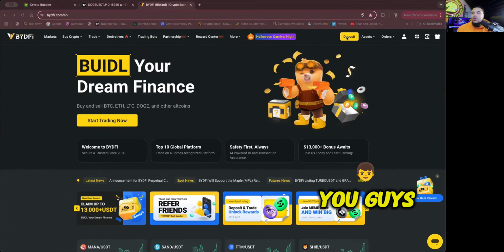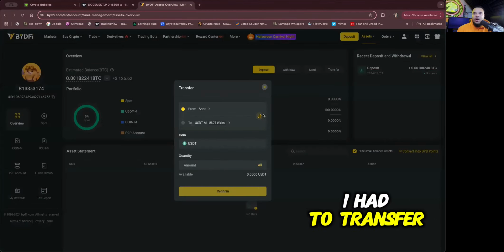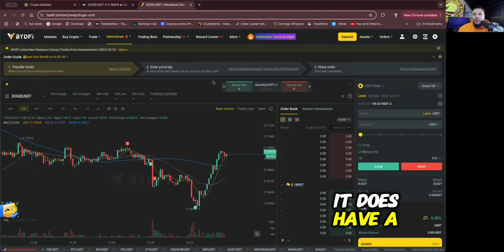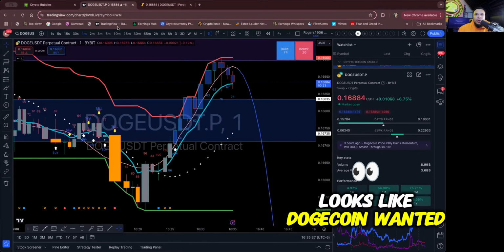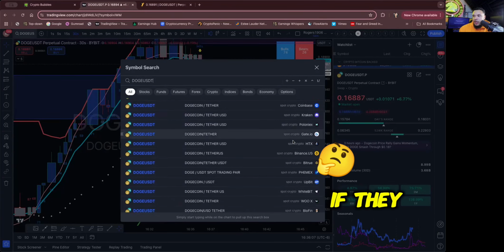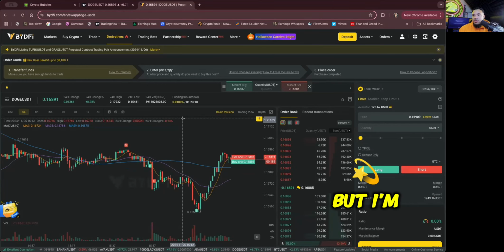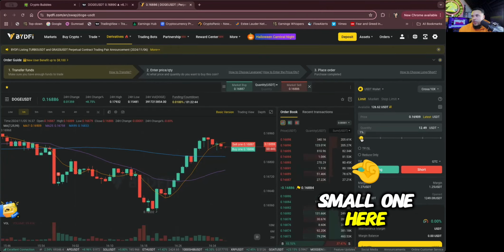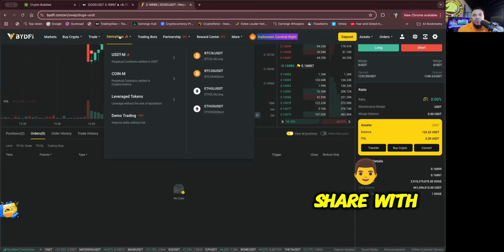BYDFI (BUILD Your Dream Finance) Introduction Video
🚀 Beginner’s Guide to Crypto with BYDFI! 🚀
Ready to dive into the world of cryptocurrency? This video breaks down the basics and shows you why BYDFI could be your next big move. Watch, learn, and grow with us in the exciting crypto space! 🌐